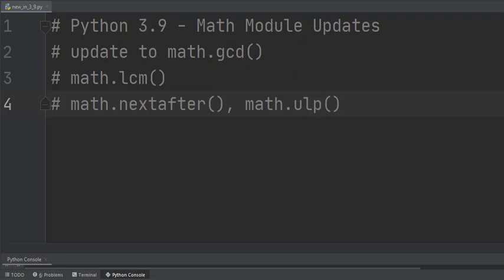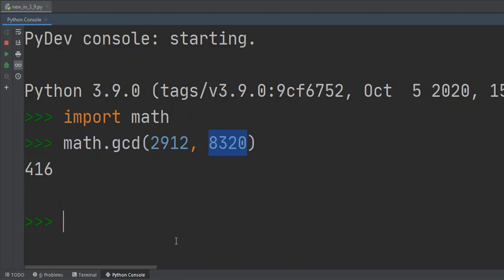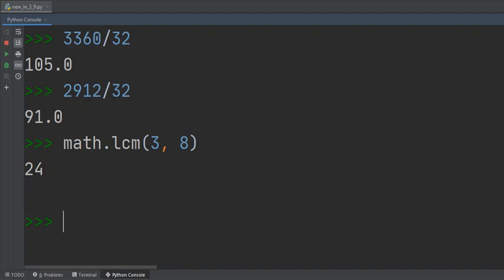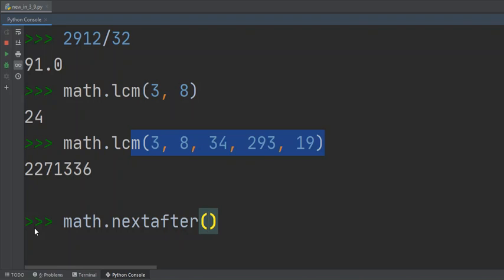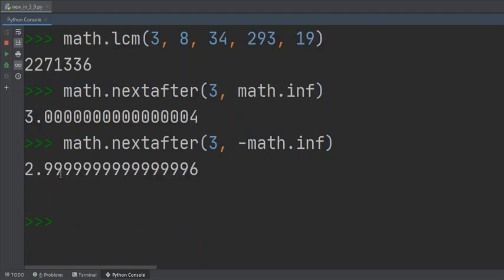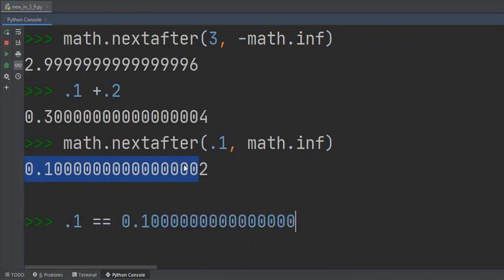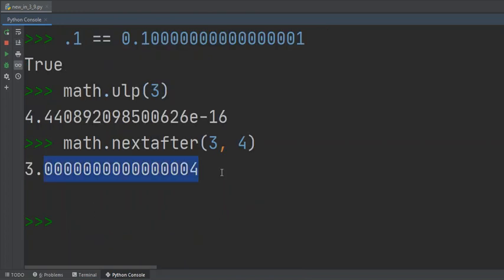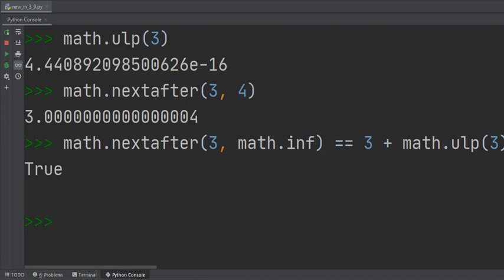Python 3.9's Math Module Updates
Walkthrough of the four updates to Python's math module in Python 3.9!

Update to math.gcd() - 0:38
math.lcm() - 2:24
math.nextafter() - 3:42
math.ulp() - 9:02

This video uses Python 3.9.0. To download the current version of Python, It also uses PyCharm (Community Edition). For more information on Python's 3.9 updates, For more information on Python's math module,